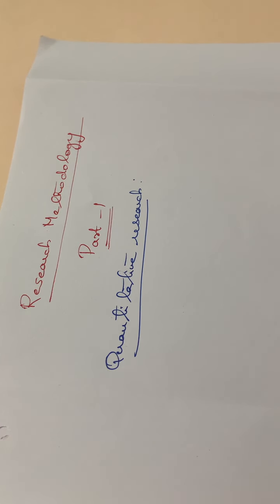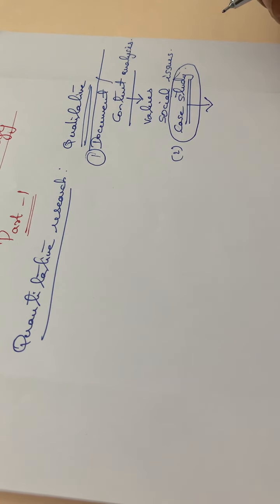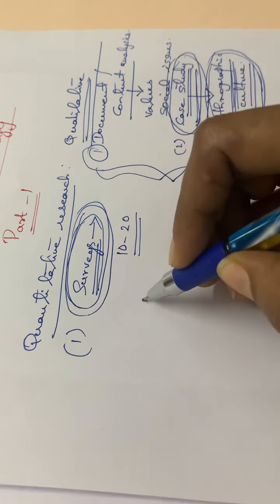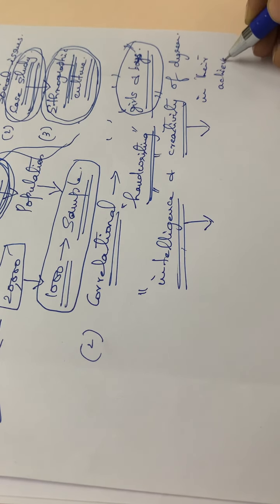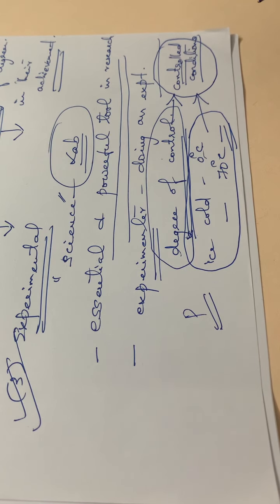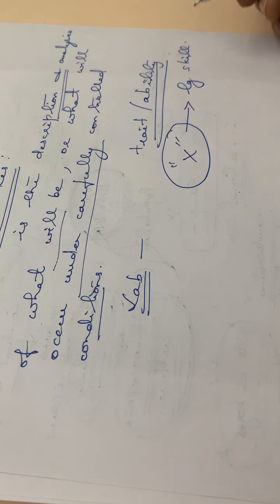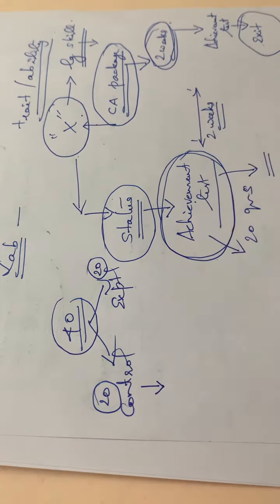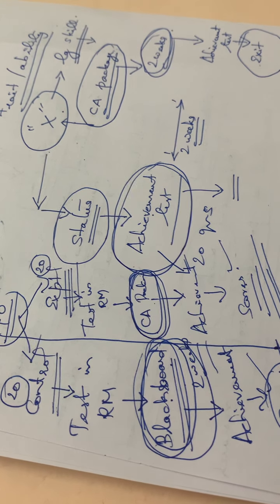Research Methodology Part 1